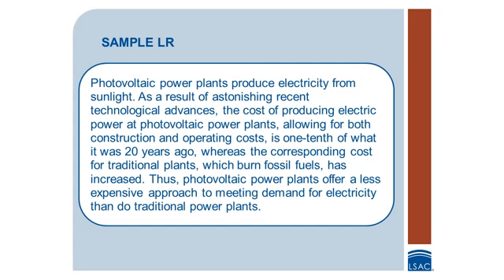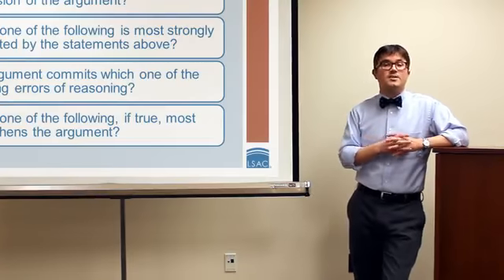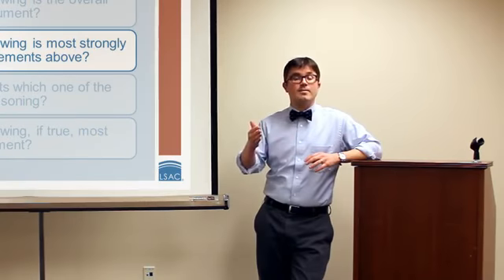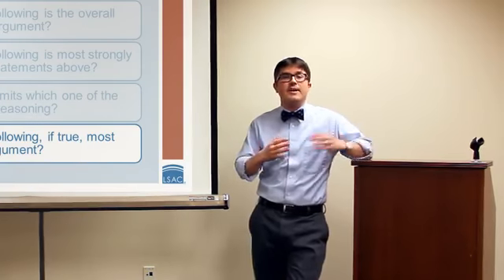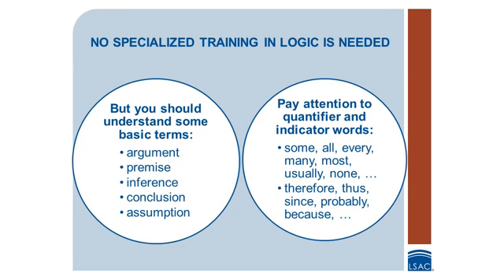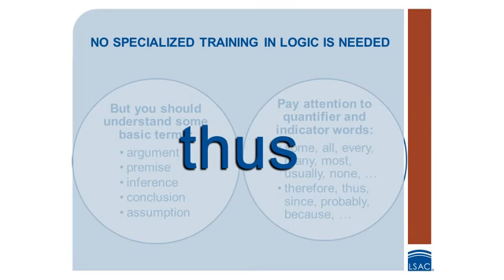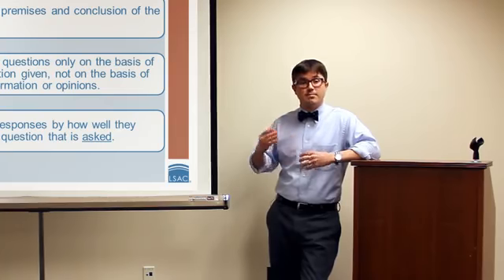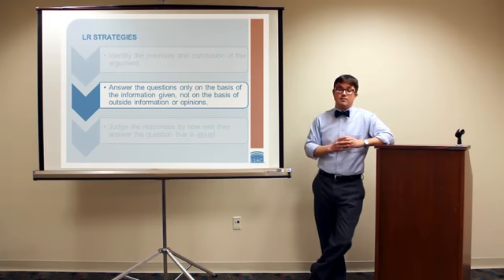LSAT—India Logical Reasoning